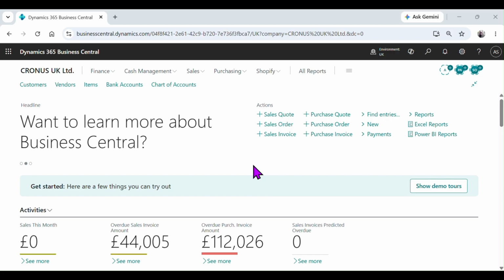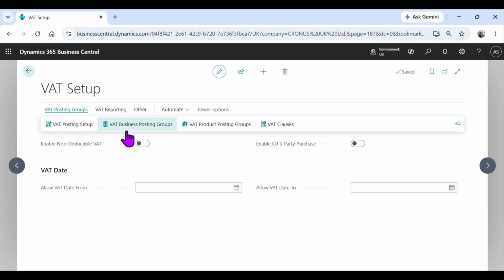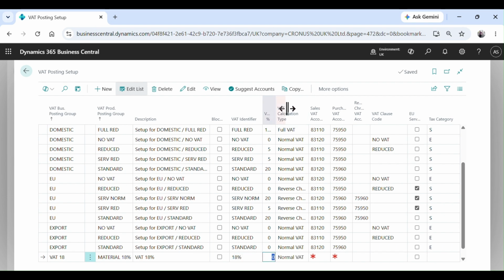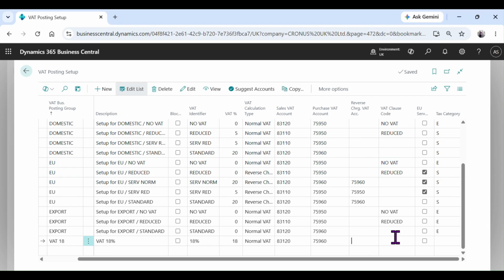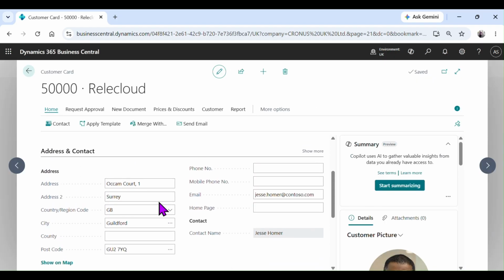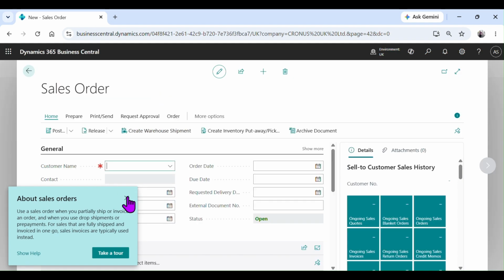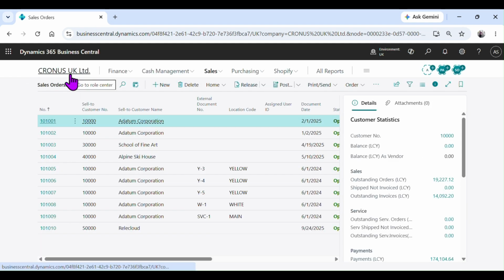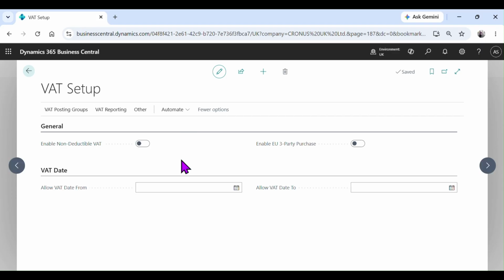🚀 VAT Setup in Microsoft Dynamics 365 Business Central | Complete VAT Configuration for Beginners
Learn how to configure VAT in Microsoft Dynamics 365 Business Central from start to finish. In this practical walkthrough, you'll see how VAT Business Posting Groups, VAT Product Posting Groups, and VAT Posting Setup work together to calculate VAT automatically on sales transactions.

📌 In this video, you'll learn:

◼️VAT Setup page configuration
◼️VAT Business Posting Group setup
◼️VAT Product Posting Group setup
◼️VAT Posting Setup configuration

🎯 Perfect for:

◼️ERP Consultants
◼️Dynamics 365 Business Central Learners

If you found this video helpful, don't forget to:
✅ Share with other Business Central professionals

Timeline:
00:00 VAT and Related Setup
00:48 How to Configure in BC
02:36 VAT Posting Groups
05:25 Tag groups on Master Data
06:33 Sales Transaction with VAT
09:19 Closing Remarks